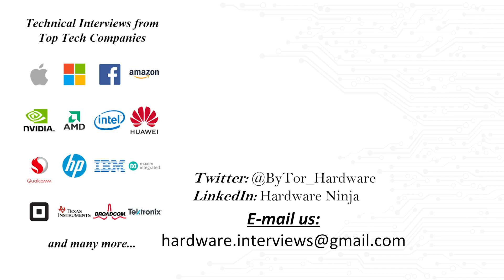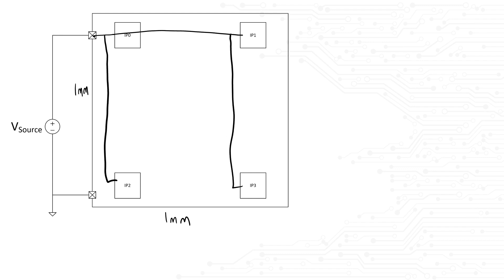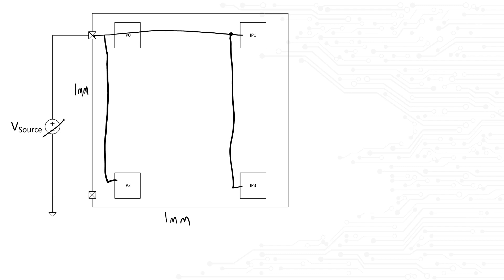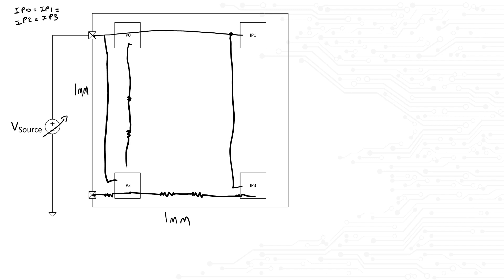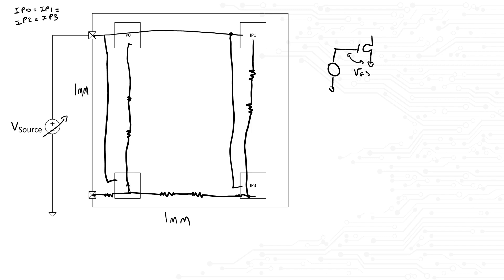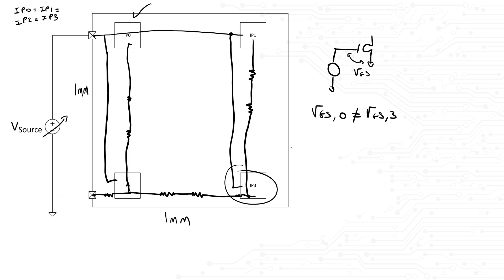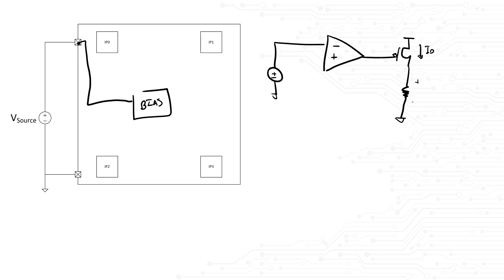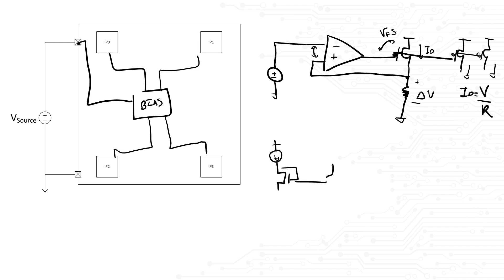HWN - "SoC Design Engineer" Interview Question (Offsets)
We polled our YouTube community and the ninjas have spoken! Analog IC design it is. In today's video we will understand a bit better how a seemingly simple question can be explore at any depth level depending on the candidate's experience. We hope you enjoy the content!